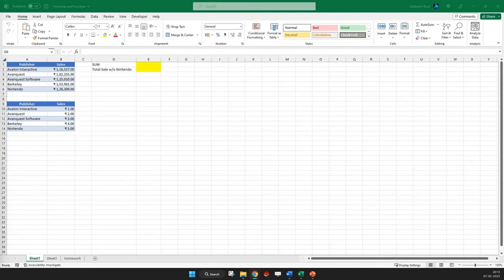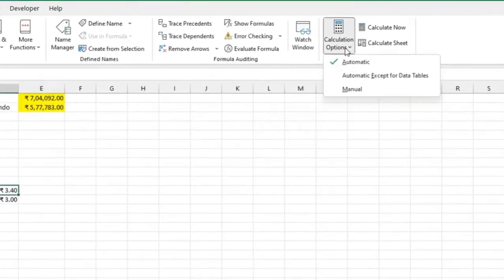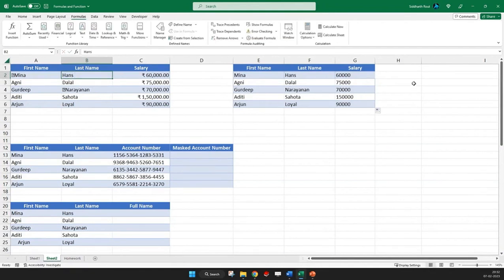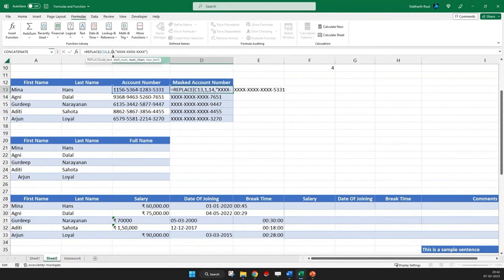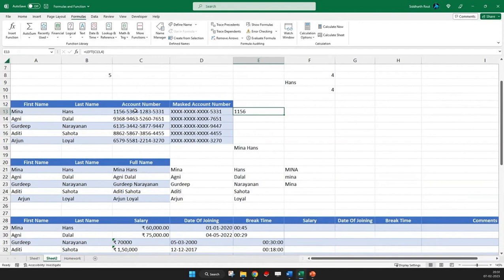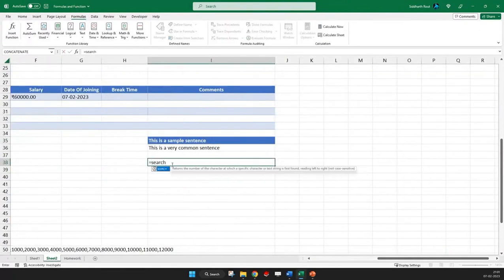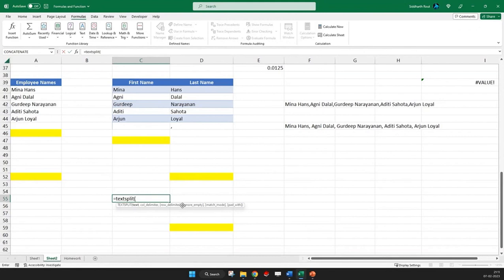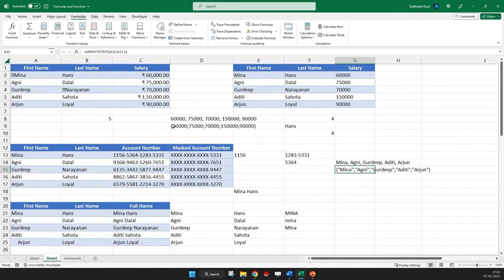1 Excel Fundamentals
Rank Name Platform Year Genre Publisher NA_Sales EU_Sales JP_Sales Other_Sales Global_Sales
1 Wii Sports Wii 2006 Sports Nintendo 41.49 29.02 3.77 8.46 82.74
2 Super Mario Bros. NES 1985 Platform Nintendo 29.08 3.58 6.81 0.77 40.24
3 Mario Kart Wii Wii 2008 Racing Nintendo 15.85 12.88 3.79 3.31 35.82
4 Wii Sports Resort Wii 2009 Sports Nintendo 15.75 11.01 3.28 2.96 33
5 Pokemon Red/Pokemon Blue GB 1996 Role-Playing Nintendo 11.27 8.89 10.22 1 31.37
6 Tetris GB 1989 Puzzle Nintendo 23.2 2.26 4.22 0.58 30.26
7 New Super Mario Bros. DS 2006 Platform Nintendo 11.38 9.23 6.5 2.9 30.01
8 Wii Play Wii 2006 Misc Nintendo 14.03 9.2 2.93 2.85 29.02
9 New Super Mario Bros. Wii Wii 2009 Platform Nintendo 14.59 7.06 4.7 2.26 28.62
10 Duck Hunt NES 1984 Shooter Nintendo 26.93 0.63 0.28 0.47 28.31
11 Nintendogs DS 2005 Simulation Nintendo 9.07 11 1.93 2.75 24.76
12 Mario Kart DS DS 2005 Racing Nintendo 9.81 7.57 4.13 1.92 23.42
13 Pokemon Gold/Pokemon Silver GB 1999 Role-Playing Nintendo 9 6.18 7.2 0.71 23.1
14 Wii Fit Wii 2007 Sports Nintendo 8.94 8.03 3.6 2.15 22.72
15 Wii Fit Plus Wii 2009 Sports Nintendo 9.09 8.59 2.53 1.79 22
16 Kinect Adventures! X360 2010 Misc Microsoft Game Studios 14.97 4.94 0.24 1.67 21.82
17 Grand Theft Auto V PS3 2013 Action Take-Two Interactive 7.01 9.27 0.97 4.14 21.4
18 Grand Theft Auto: San Andreas PS2 2004 Action Take-Two Interactive 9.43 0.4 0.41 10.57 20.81
19 Super Mario World SNES 1990 Platform Nintendo 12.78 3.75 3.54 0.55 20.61
20 Brain Age: Train Your Brain in Minutes a Day DS 2005 Misc Nintendo 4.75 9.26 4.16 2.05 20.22
21 Pokemon Diamond/Pokemon Pearl DS 2006 Role-Playing Nintendo 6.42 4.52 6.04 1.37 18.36
22 Super Mario Land GB 1989 Platform Nintendo 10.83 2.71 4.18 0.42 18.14
23 Super Mario Bros. 3 NES 1988 Platform Nintendo 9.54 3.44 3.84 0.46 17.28
24 Grand Theft Auto V X360 2013 Action Take-Two Interactive 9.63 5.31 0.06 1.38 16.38
25 Grand Theft Auto: Vice City PS2 2002 Action Take-Two Interactive 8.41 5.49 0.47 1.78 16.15
26 Pokemon Ruby/Pokemon Sapphire GBA 2002 Role-Playing Nintendo 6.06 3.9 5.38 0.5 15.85
27 Pokemon Black/Pokemon White DS 2010 Role-Playing Nintendo 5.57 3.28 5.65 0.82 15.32
28 Brain Age 2: More Training in Minutes a Day DS 2005 Puzzle Nintendo 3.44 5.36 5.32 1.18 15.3
29 Gran Turismo 3: A-Spec PS2 2001 Racing Sony Computer Entertainment 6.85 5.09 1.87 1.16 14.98
30 Call of Duty: Modern Warfare 3 X360 2011 Shooter Activision 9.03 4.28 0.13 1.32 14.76
31 PokÃ©mon Yellow: Special Pikachu Edition GB 1998 Role-Playing Nintendo 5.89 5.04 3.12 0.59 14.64
32 Call of Duty: Black Ops X360 2010 Shooter Activision 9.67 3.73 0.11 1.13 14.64
33 Pokemon X/Pokemon Y 3DS 2013 Role-Playing Nintendo 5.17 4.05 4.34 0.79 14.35
34 Call of Duty: Black Ops 3 PS4 2015 Shooter Activision 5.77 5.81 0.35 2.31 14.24
35 Call of Duty: Black Ops II PS3 2012 Shooter Activision 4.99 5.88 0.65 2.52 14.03
36 Call of Duty: Black Ops II X360 2012 Shooter Activision 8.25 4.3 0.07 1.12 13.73
37 Call of Duty: Modern Warfare 2 X360 2009 Shooter Activision 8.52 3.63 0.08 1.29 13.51
38 Call of Duty: Modern Warfare 3 PS3 2011 Shooter Activision 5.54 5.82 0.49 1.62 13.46
39 Grand Theft Auto III PS2 2001 Action Take-Two Interactive 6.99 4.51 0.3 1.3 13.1
40 Super Smash Bros. Brawl Wii 2008 Fighting Nintendo 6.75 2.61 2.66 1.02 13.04
41 Call of Duty: Black Ops PS3 2010 Shooter Activision 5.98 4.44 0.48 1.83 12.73
42 Animal Crossing: Wild World DS 2005 Simulation Nintendo 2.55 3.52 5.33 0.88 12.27
43 Mario Kart 7 3DS 2011 Racing Nintendo 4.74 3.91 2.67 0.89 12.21
44 Halo 3 X360 2007 Shooter Microsoft Game Studios 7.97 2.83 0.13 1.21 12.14
45 Grand Theft Auto V PS4 2014 Action Take-Two Interactive 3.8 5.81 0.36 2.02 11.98
46 Pokemon HeartGold/Pokemon SoulSilver DS 2009 Action Nintendo 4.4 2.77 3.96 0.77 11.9
47 Super Mario 64 N64 1996 Platform Nintendo 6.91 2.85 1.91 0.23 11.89
48 Gran Turismo 4 PS2 2004 Racing Sony Computer Entertainment 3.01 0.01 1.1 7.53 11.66
49 Super Mario Galaxy Wii 2007 Platform Nintendo 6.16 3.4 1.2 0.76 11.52